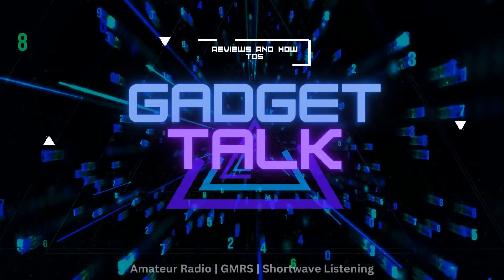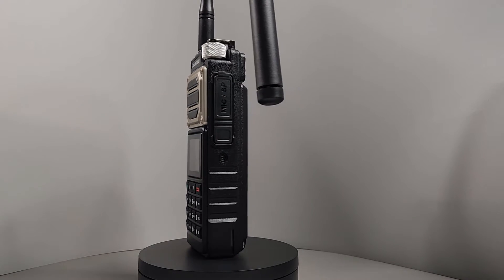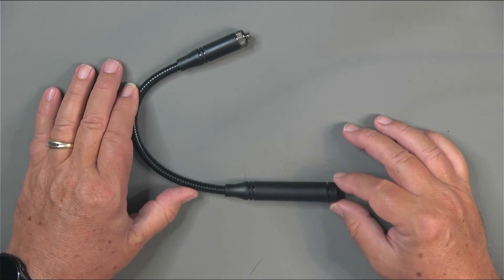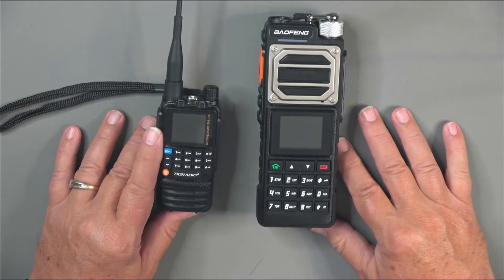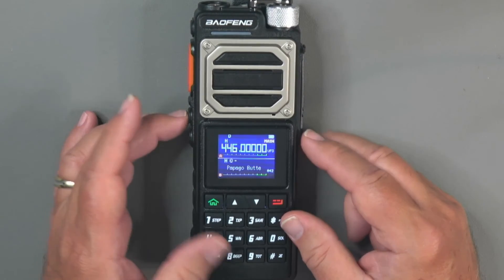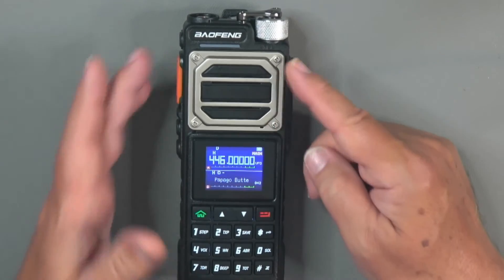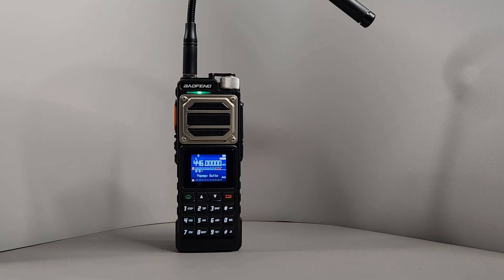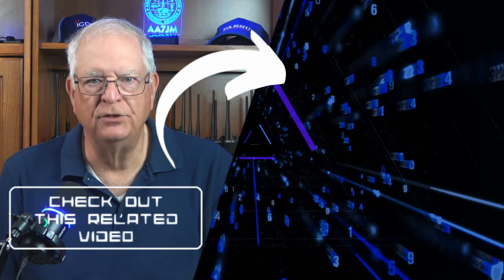BaoFeng's UV 25 Pro Max - A Beast with a few cons.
The BaoFeng UV-25 Pro Max is another new release from BaoFeng. It seems to share the same basic radio hardware as the 5RM HT with similar screen, screen fonts and menus. Also like the 5RM it's signal purity on 2 meters and 1.25 meters is not good.

The UV-25 Pro Max is a big heavy radio that seems designed to fit a fairly specific set of needs. It won't be your everyday carry radio weighing in at over a pound and a quarter.

Chapters:

00:00 Intro
00:16 Opening
01:20 Pros and Cons
03:11 What You'll Get
07:54 Power On Tour
12:59 Power Output
15:20 Audio Samples
15:45 CPS Options
16:34 Range
16:57 Closing